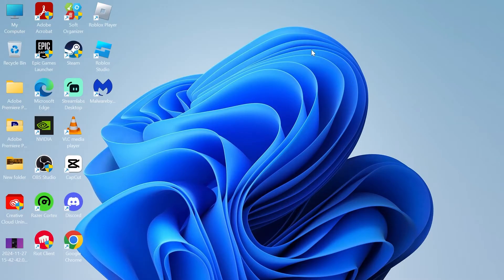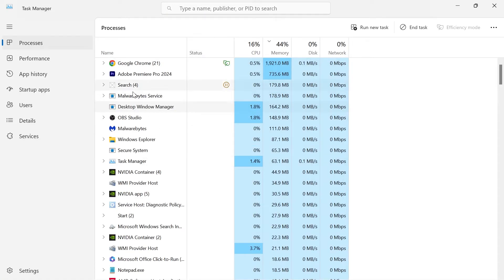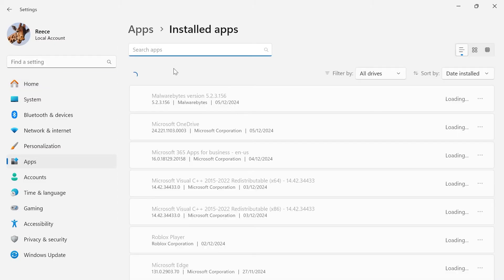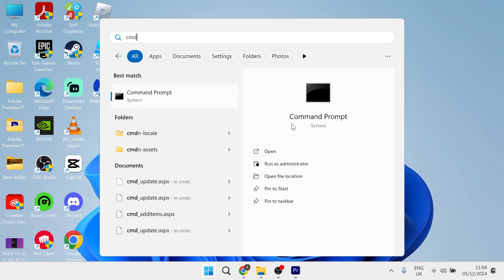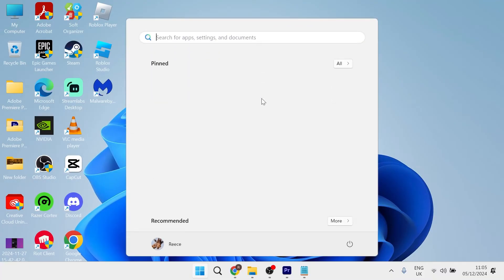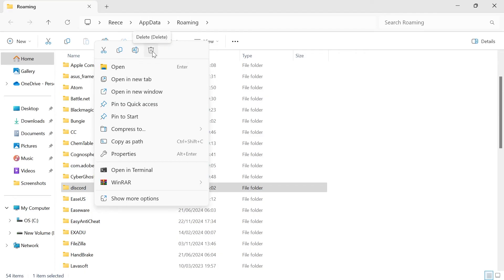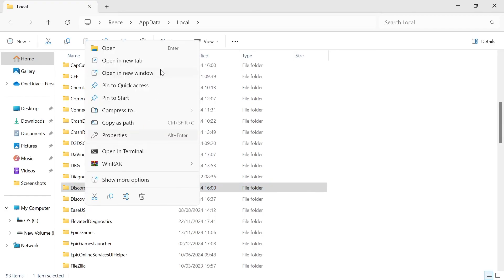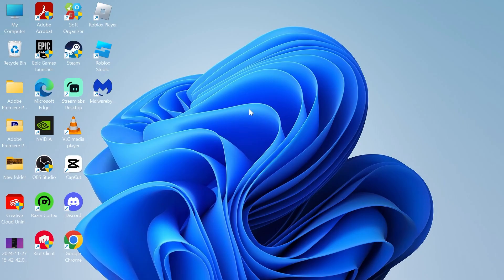How To Fix Discord a Fatal Javascript Error Occurred (Windows)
Learn how to fix the "A Fatal JavaScript Error Occurred" issue in Discord on Windows. This problem often arises from corrupted files, outdated app versions, or conflicts with system components. Resolve the error by clearing Discord’s cache, reinstalling the app, or running it as an administrator.